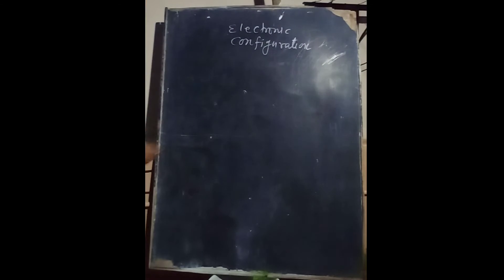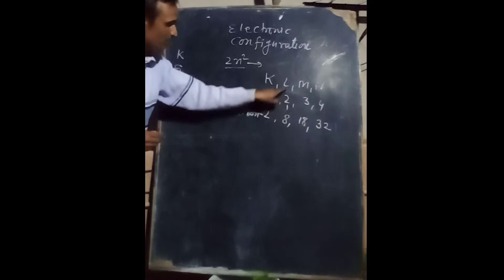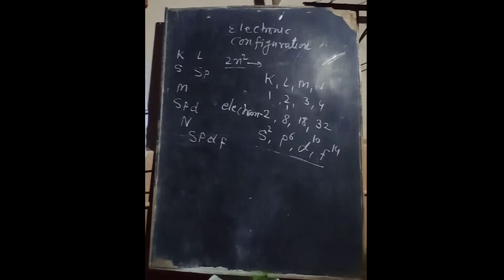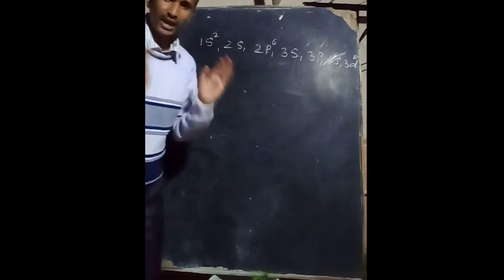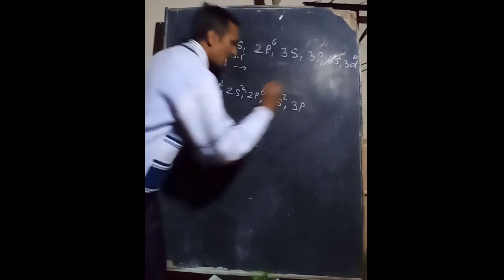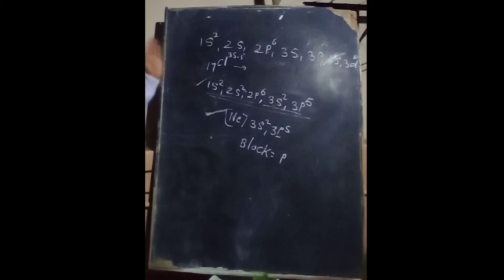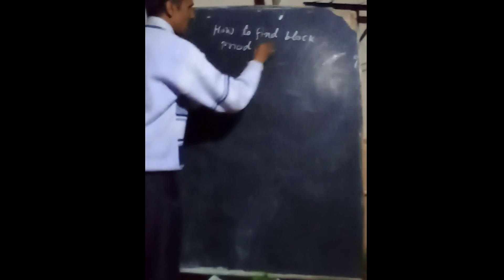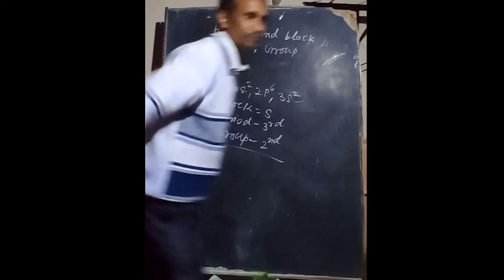short trick to find blocks, period and group in modern periodic table